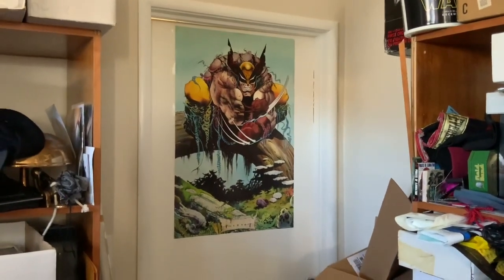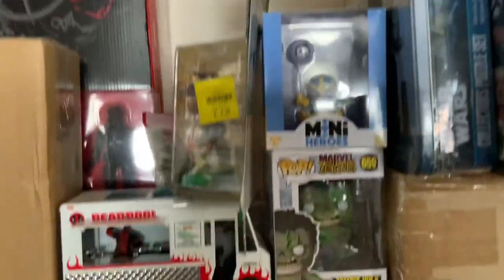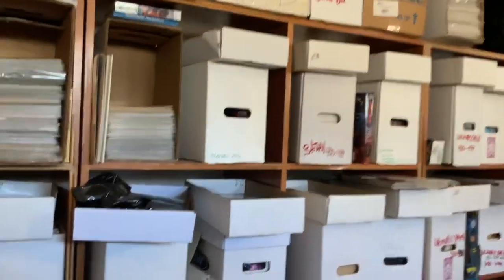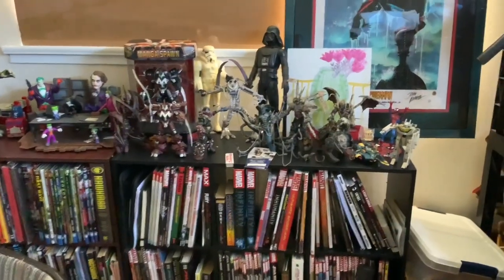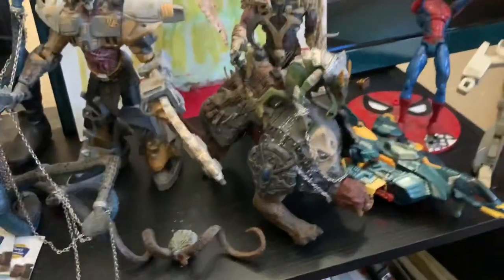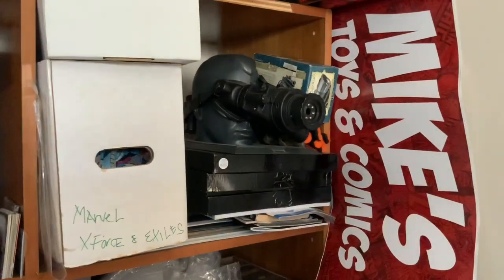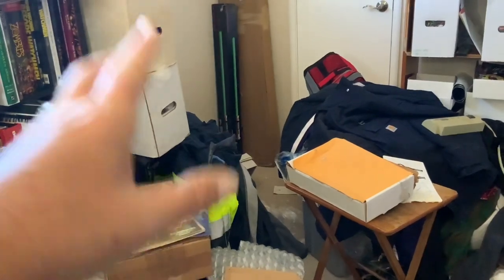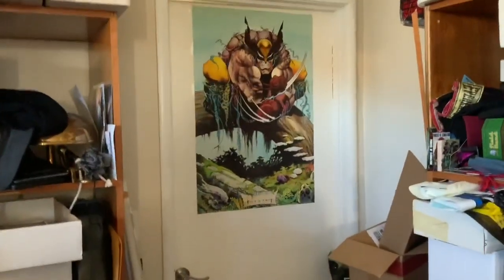Comic book room tour 2020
Cleaned up a bit but not enough, just want to show the comic room
Needs a lil more work until it’s perfected
The shelves are to high in my opinion but free is for me and they work.
I’d love to get shelves that didn’t take up so much space so I can put some slabs on the walls